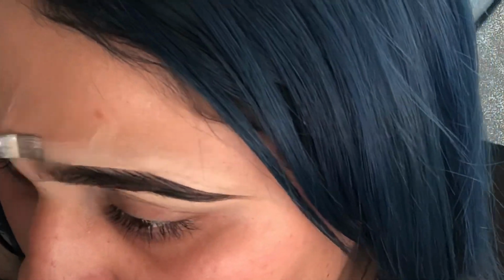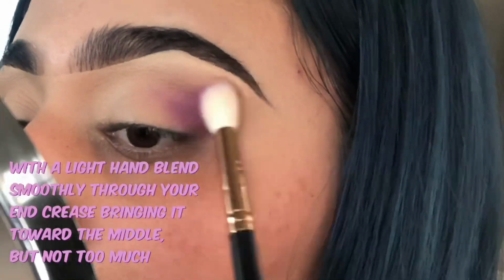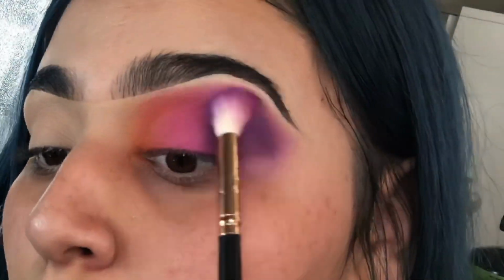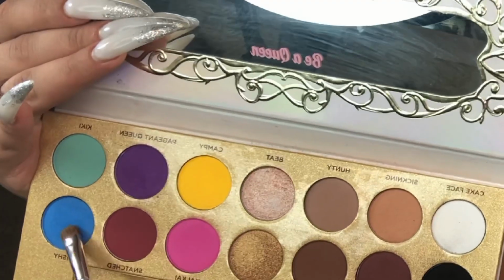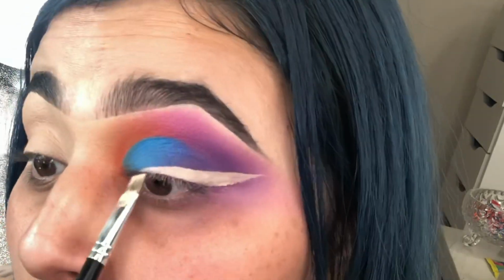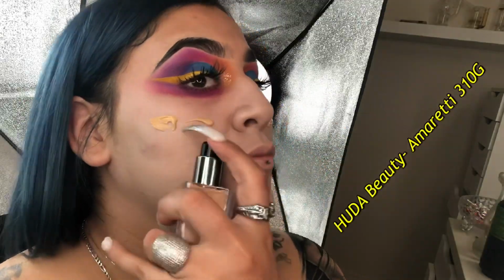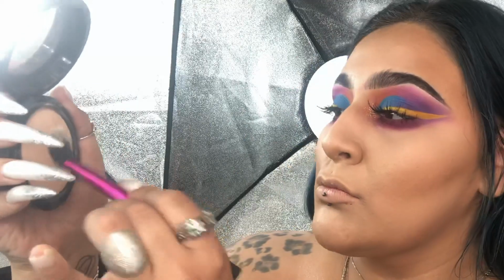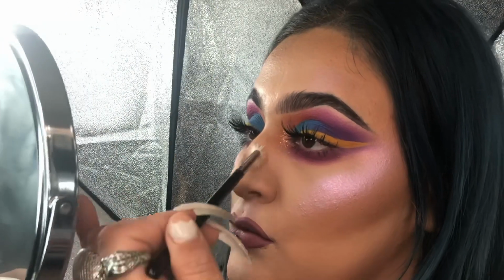Make up and Me makeuptutorial makeupworldwide beauty bluehair #420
Hello my dearest skeletons thank you so much for viewing! I appreciate your time. I will place down below what products I used in this video. Thank you so much for your support XOXO
I DO NOT OWN COPY RIGHT
Parts of Song in video By : Minty Burns - Dab man.
🎶Don’t forget to check him out🎶
Products used:
Pallete: Life’s a Drag by MannyMua
Pallete#2: Morphe Day Slayer 15D
Blush: Patrick Star ⭐️I’m Not Blushing
Baking loose powder: HUDABeauty Banana Bread
Finish powder: MAC BB6 Medium plus
Bronzer: Benefit in shade AMBER // Morphe Debutante
Beauty Oils
•Farsali rose gold elixir
•Farsali skintune
•HUDA Beauty Matte Perfection Pre-Makeup base
•MAC prep+prime essential oil
•MAC prep+prime Fix +
•HUDA Beauty Coconuts flakes 10N
•Morphe C1.65
•Sephora 04 buttercream
Correctors:
•TrueComplexion HD corrector.
•LAGirl green corrector
Foundation : HUDA Beauty - AMARETTI 310G
Contour concealers
•Julep cushion complexion 440 espresso
•NARS Creamy conceal Med/dark 2.6 Walnut
Lipstick: Jeffree Star ⭐️  Human Nature
Lip liner: NYX SMLL22 downtown beauty
White eye liner used in lips : NYX waterproof pure white eye liner
✨ Glitters ✨
Lip glitter at end of video : MAC - make a wish
Inner corner glitter : beauty creations -GBC05 Goldmine
Real techniques huge pink blending sponge
LASHES were placed individually from a brand at Walmart sorry do not remember the product
Brushes:
RealTechnique - 402 , pink setting brush , big pink blush brush , deluxe crease brush 300.
Morphe - M213 , M514 , R39 , M506 , M507 , M508 , M210 , M504.
MAC - 242s
BeautyCreations - multi task brush
Brows - NYX black eye liner with brush from Anastasia Beverly Hills 7b
Brow correction brush : AnastasiaBeverlyHills #20
SoniaKashuk - Tapered finishing brush